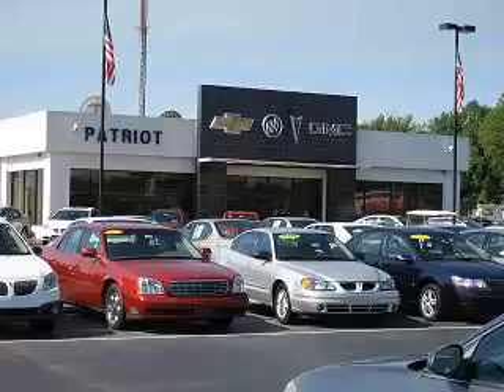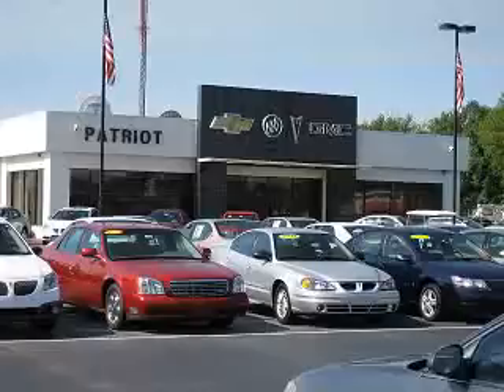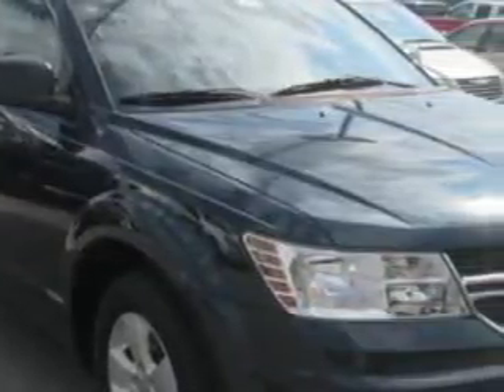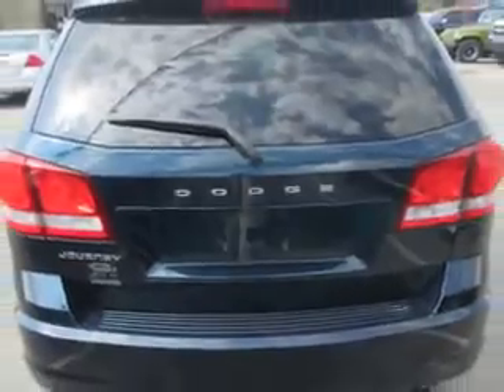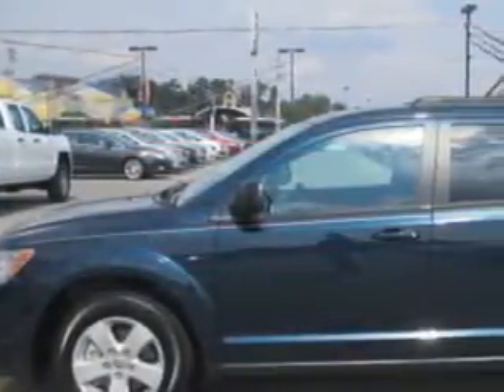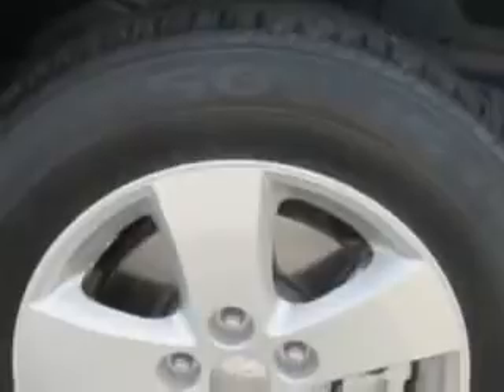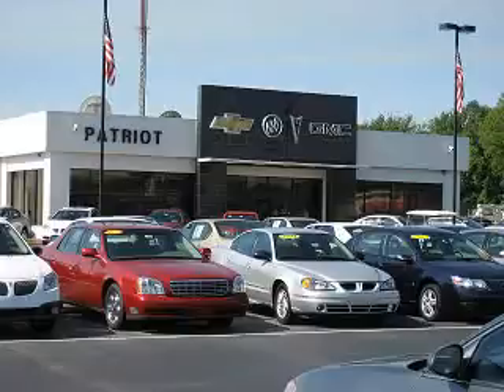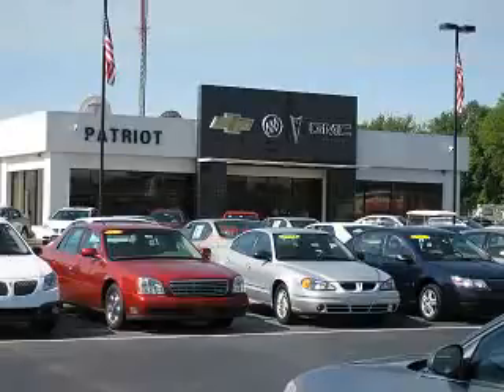2013 Dodge Journey Patriot Chevy Buick GMC Princeton, IN 47670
Dodge Journey At Patriot Chevy Buick GMC, we know you are looking for a vehicle to solve everyday task. Whether loading the kids soccer equipment or having a night out with your friends. You will have the room you need making those everyday task an ease to accomplish. Imagine driving this Fathom Blue Pearl Coat Dodge Journey Crossover, equipped with a 4 Cylinder engine and an automatic transmission. Enjoy an exceptional 26 miles to the gallon on this family SUV with features like Windows, Rear Defogger, Suspension, Front Shock Type: Gas Shock Absorbers, Windows, Rear Wiper With Washer, Windows, Lockout Button, Windows, Rear Wiper: Intermittent, Towing And Hauling, Cargo Tie Downs, Suspension, Stabilizer Bars: Rear, Suspension, Stabilizer Bars: Front, Windows, Front Wipers: Variable Intermittent, Power Windows: With Safety Reverse, Windows, Privacy Glass, Suspension, Front Spring Type: Coil Springs, Suspension, Rear Coil Springs, Suspension, Rear Gas Shock Absorbers, Exterior Mirrors, Heated, One-Touch Windows: 1, Tail And Brake Lights, LED, Seats, Front Seat Type: Bucket, Impact Sensor, Post-Collision Safety System, Front Suspension Type: Macpherson Struts, and much more. Enjoy the drive, feel safe, and have peace of mind in this Dodge Journey. See us at Patriot Chevy Buick GMC today!
MILES: 25,391
VIN:3C4PDCAB7DT541639

2843 State Road 64 West
Princeton, Indiana 47670